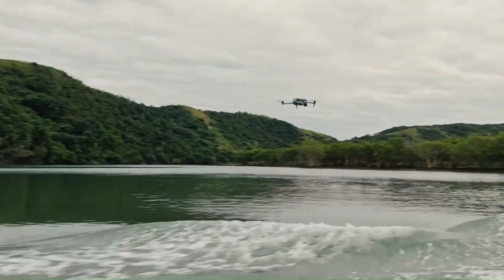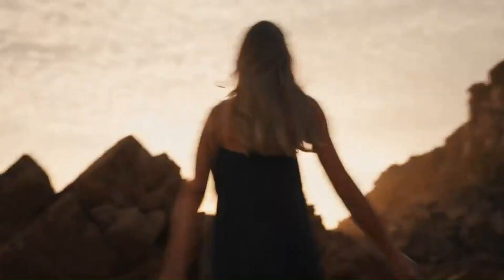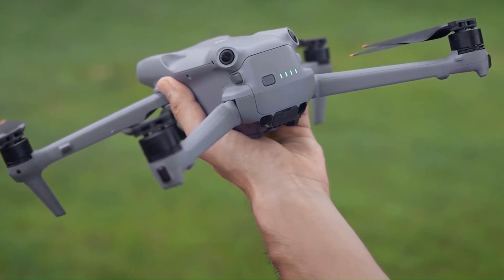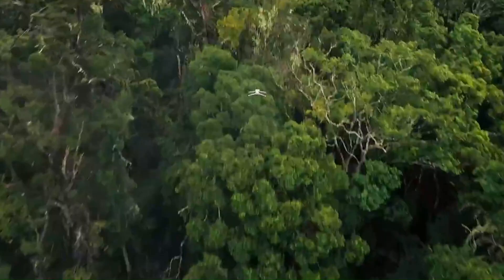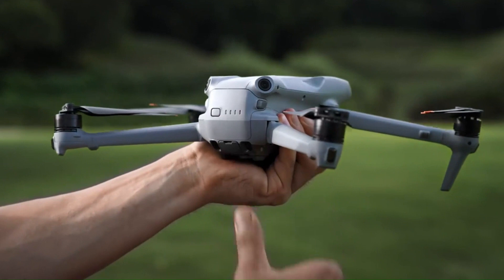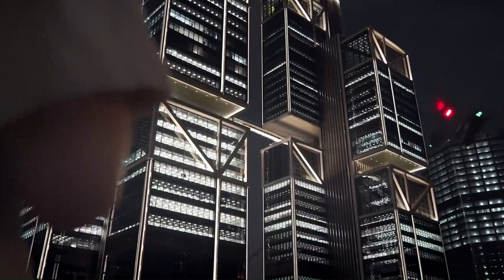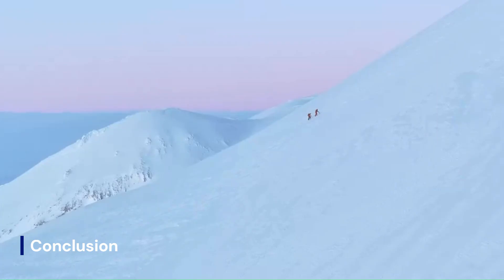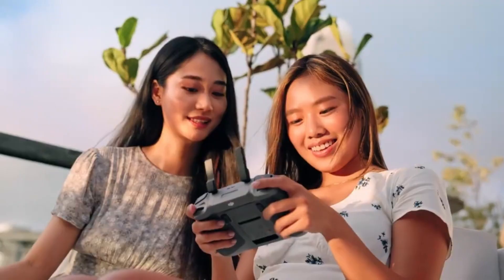DJI Mini 5 Pro Official Box Leaked - Confirmed Specs , Price & More!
The DJI Mini 5 Pro takes portability and performance to a whole new level, packing pro-grade drone technology into an ultra-light, sub-250g design. In this video, VidGuide explores everything that makes the Mini 5 Pro stand out—from its upgraded camera sensor and extended flight time to its advanced obstacle avoidance and AI-powered shooting modes. Whether you’re a beginner looking for your first drone or a seasoned pilot wanting a travel-friendly powerhouse, this little drone delivers big results.

We’ll also dive into real-world flight tests, camera samples, and a side-by-side look at how the Mini 5 Pro compares to previous Mini models. If you want pro-level aerial shots without the hassle of heavy gear, the DJI Mini 5 Pro could be the perfect choice. Get the full breakdown and expert insights—only on VidGuide.